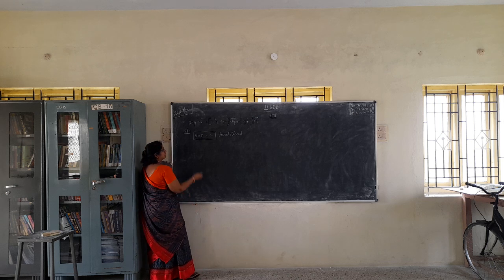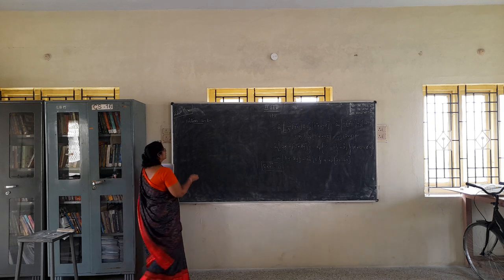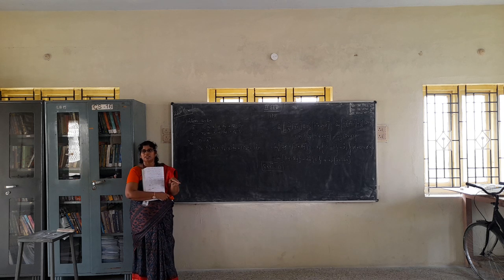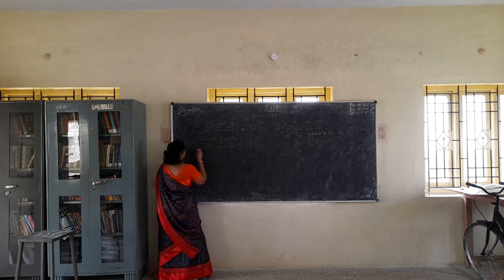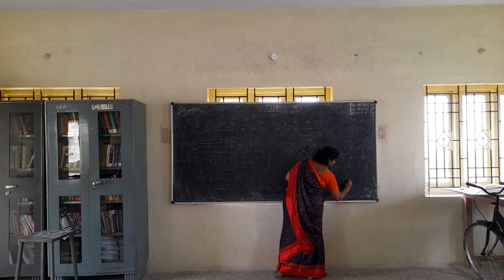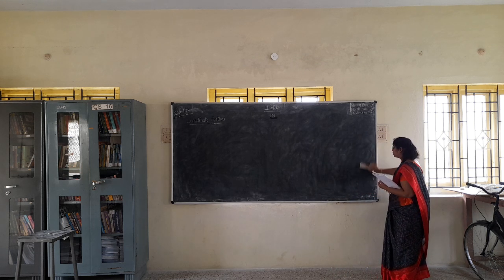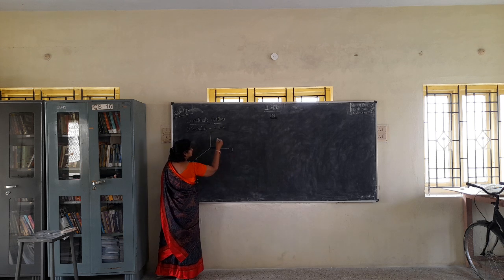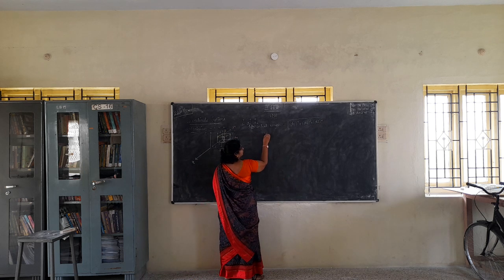II EEE EMT 22 07 2024